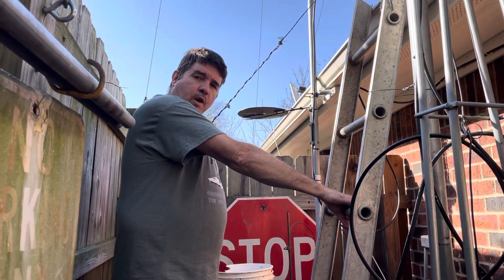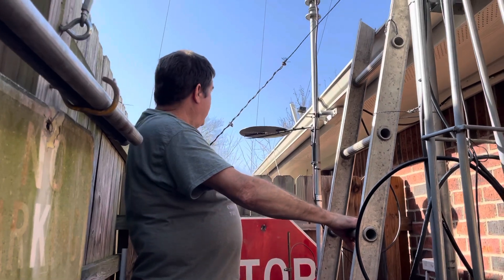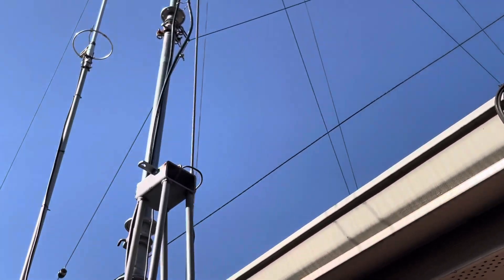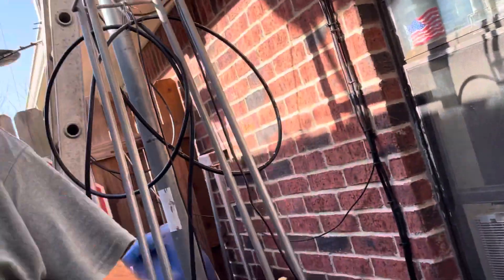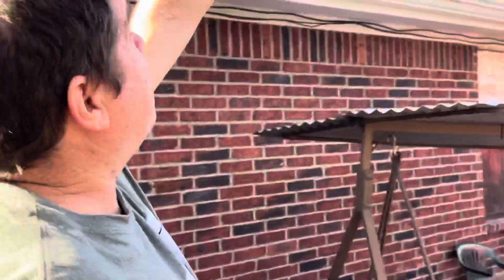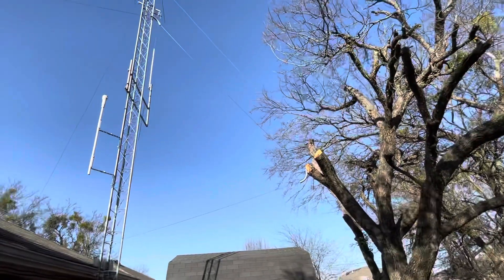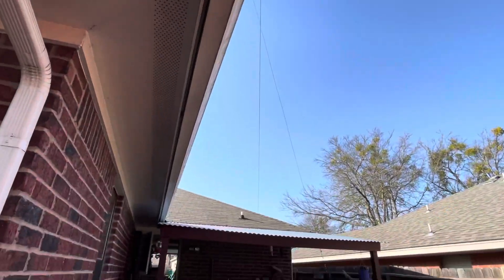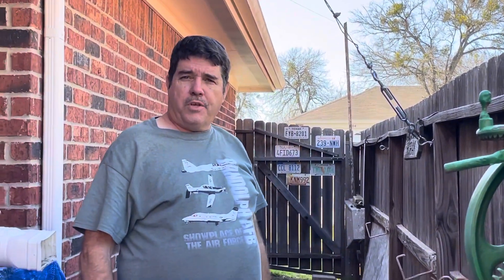MFJ 1982mp HF wire antenna.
A view of the MFJ 1982mp HF wire antenna that covers 10 meters through 80 meters.